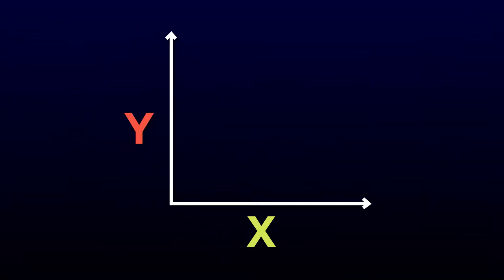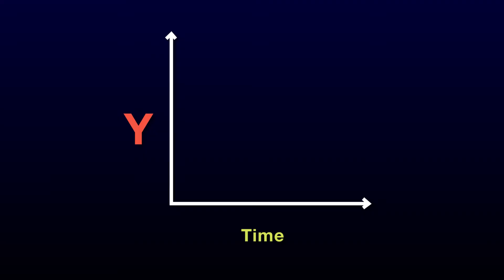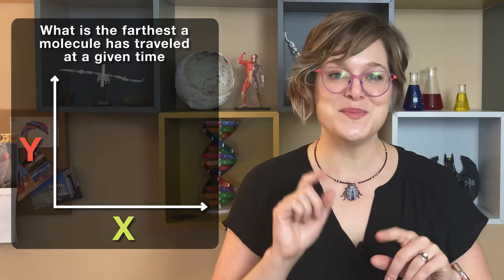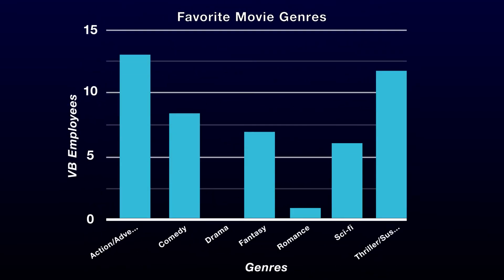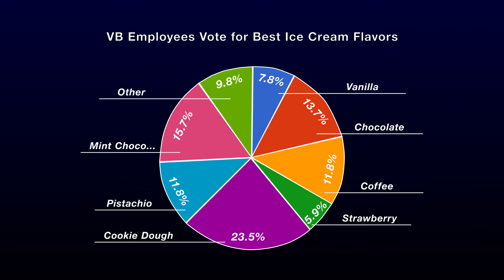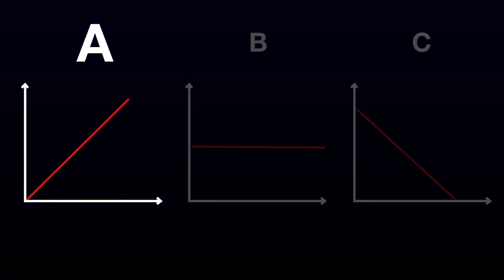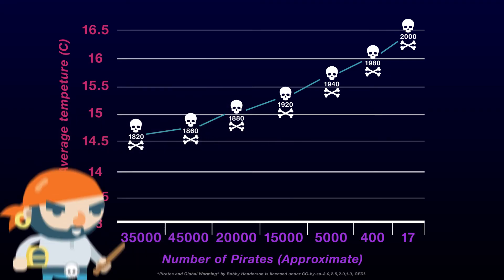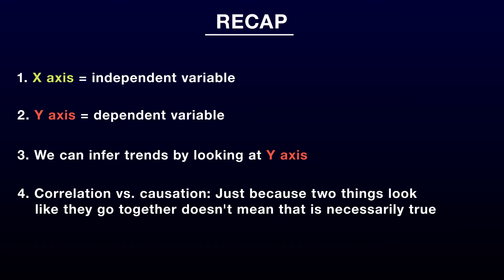Visible Biology | Graphing Literacy: How to read a graph and interpret data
Being able to read and interpret data on a graph is an important skill to have when studying biology. In this video, Dr. Cindy Harley of Metropolitan State University explains the anatomy of a graph, different types of common graphs, and walks through examples of ways to interpret data.